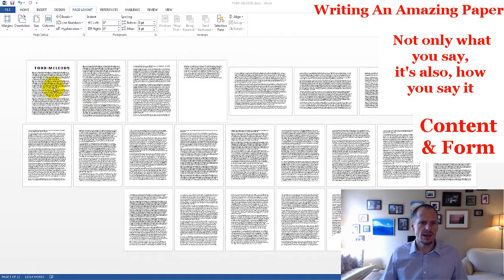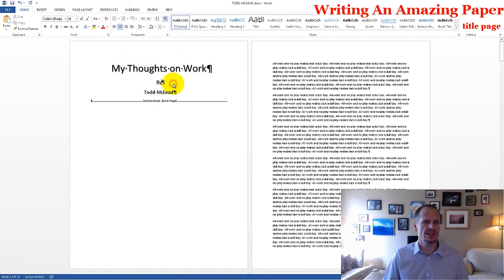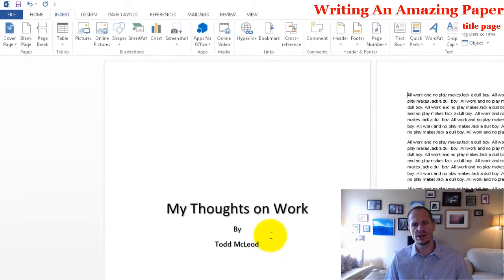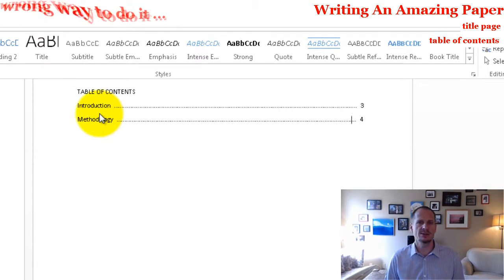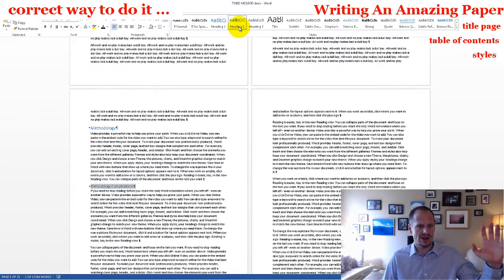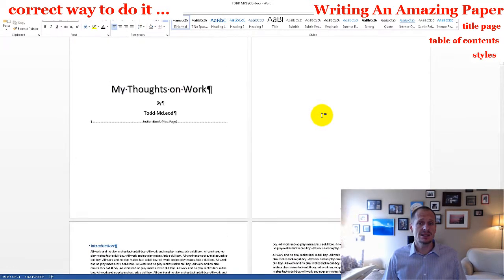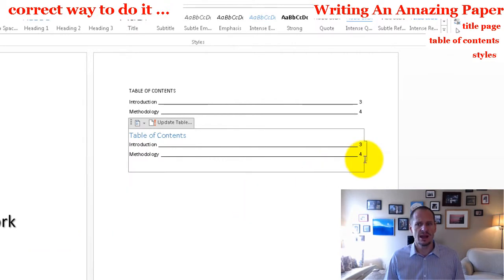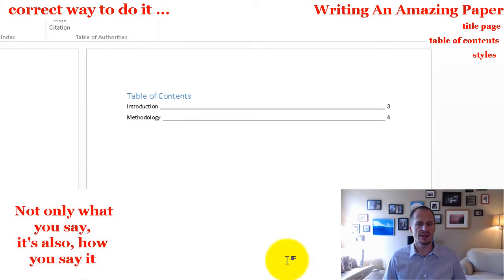Styles and Table of Contents in Microsoft Word